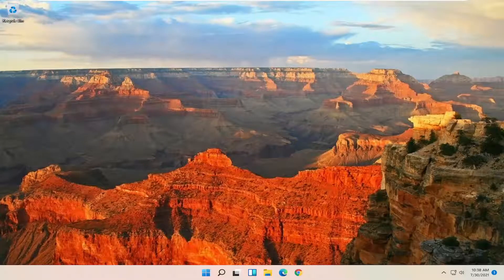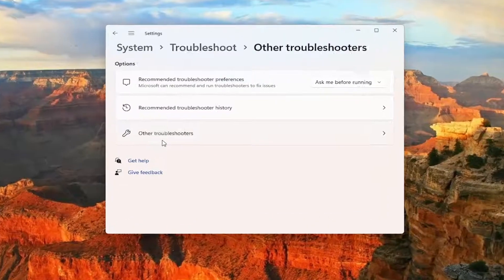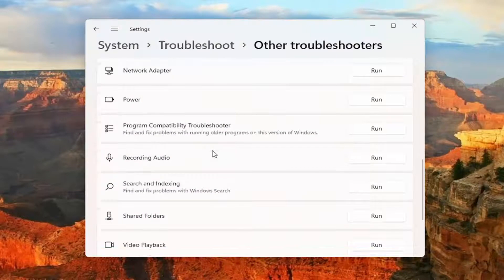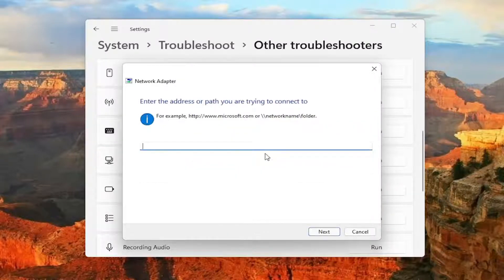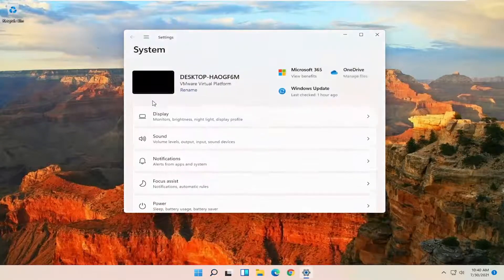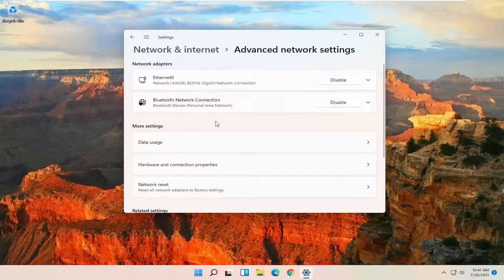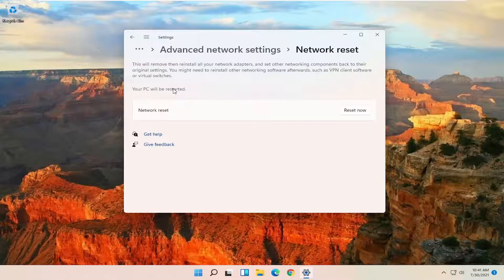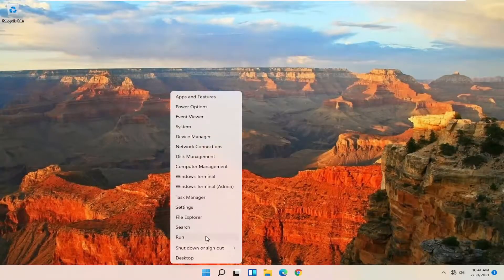FIX : HP Wi-Fi Not Working On Windows 11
Different software and hardware problems can result in your HP laptop not connecting to Wi-Fi in Windows 11, so there are certain troubleshooting steps that need access to the Internet using a wired network connection or a second computer or device.

Here we’ll specifically address the issue of HP laptop not connecting to Wi-Fi in Windows 11 using a wireless network (router).

Issues addressed in this tutorial:
hp no wifi networks found
hp no wifi adapter found
hp no wifi connection
hp laptop wifi no internet access
hp laptop no wifi option
hp laptop wifi no internet secured
hp wifi no internet access
hp no wifi adapter found windows 11
hp wifi connected but no internet access
hp laptop no wifi connection
hp laptop no wifi driver
hp laptop no wifi networks found